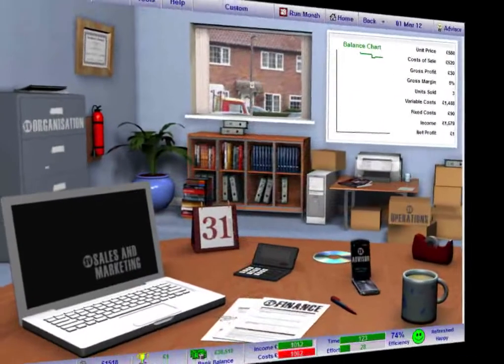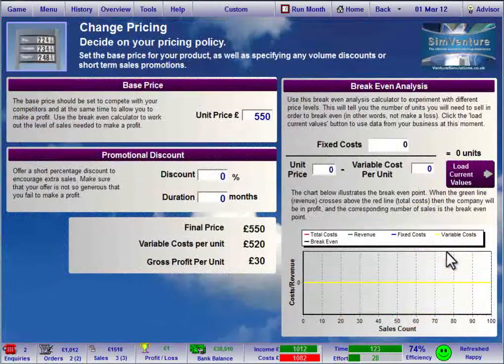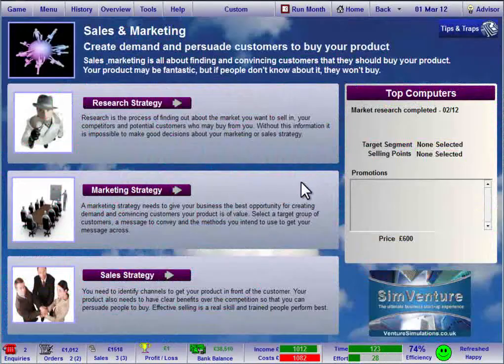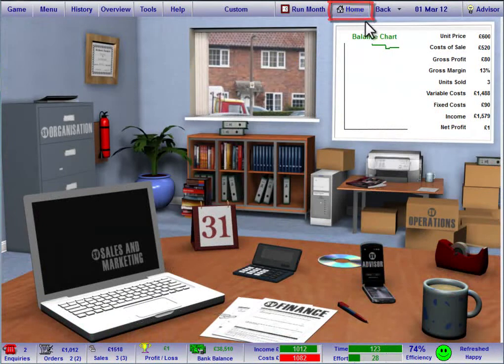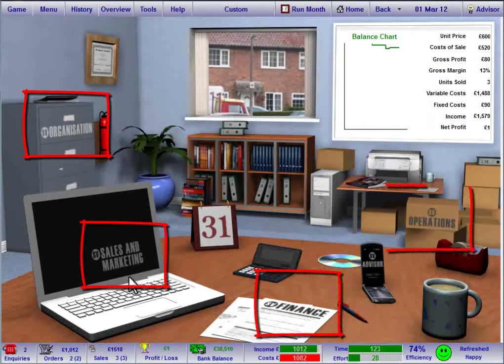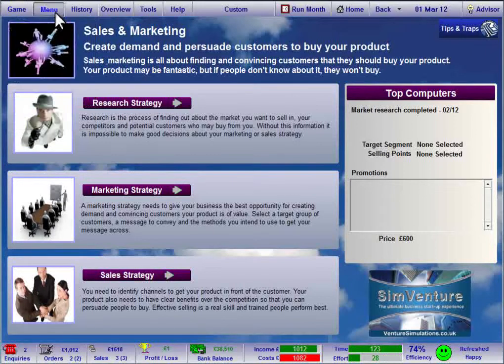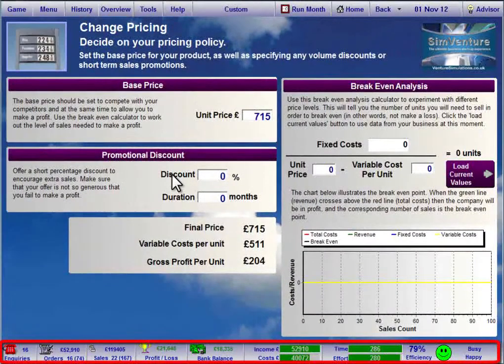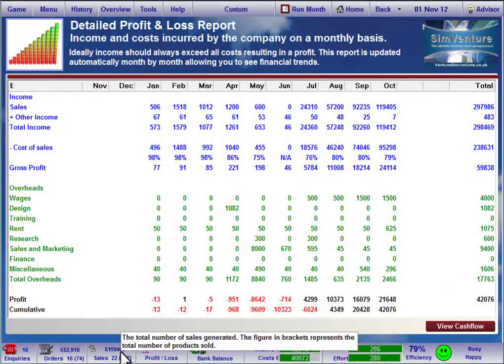How to navigate SimVenture Classic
Explore SimVenture Classic and learn how to navigate the small business simulation game.